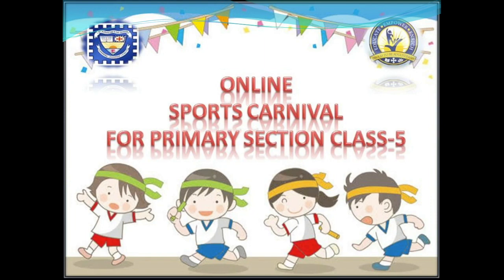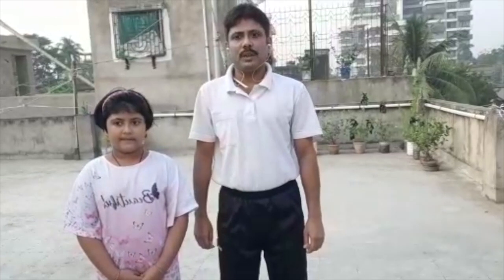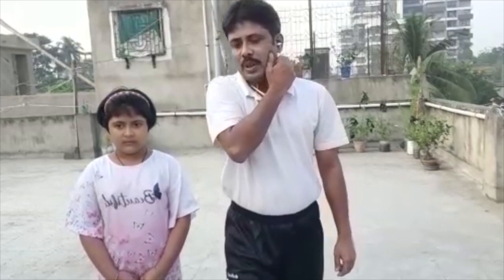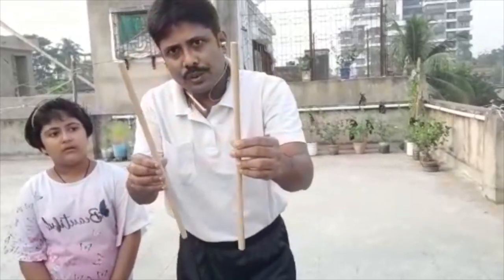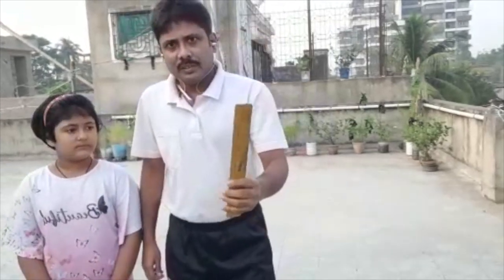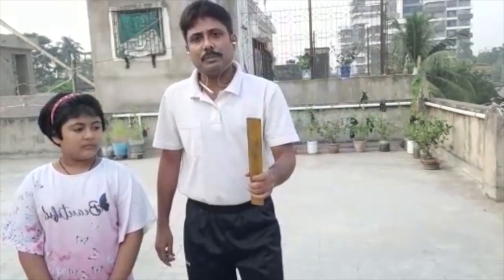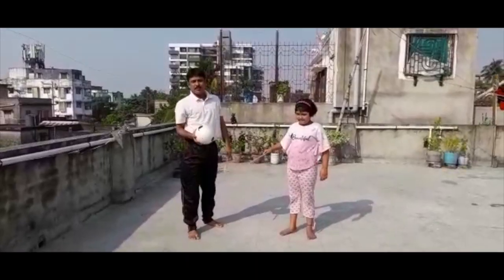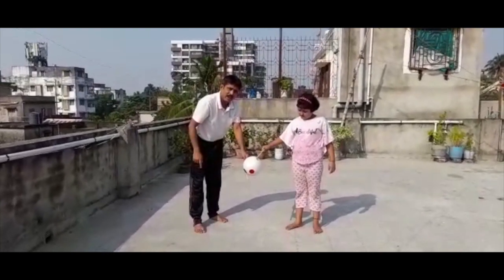ONLINE SPORTS CARNIVAL OF PRIMARY SECTION🏃‍♂️🏃‍♀️⛹️‍♂️⛹️‍♀️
Activity for class 5 Boys & Girls "RUN FOR FUN"